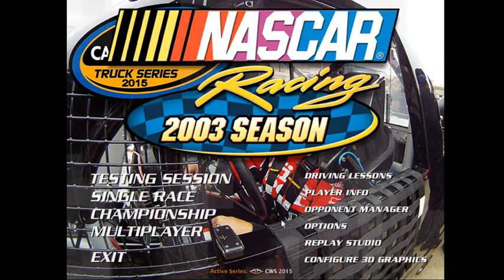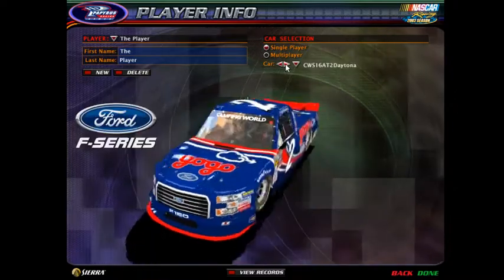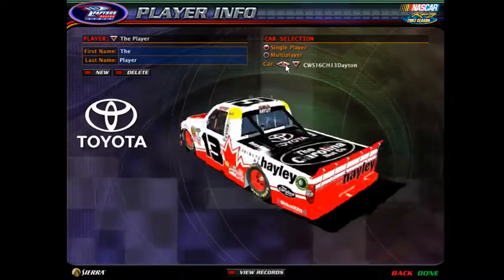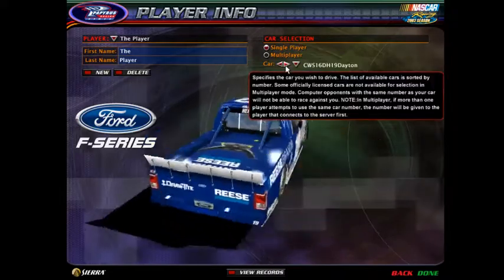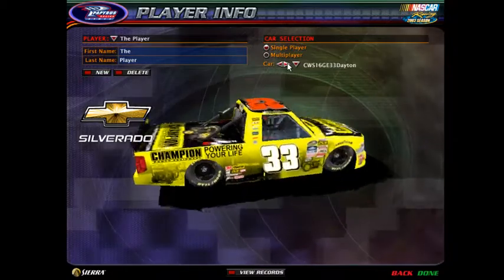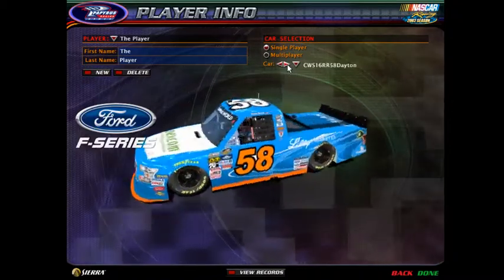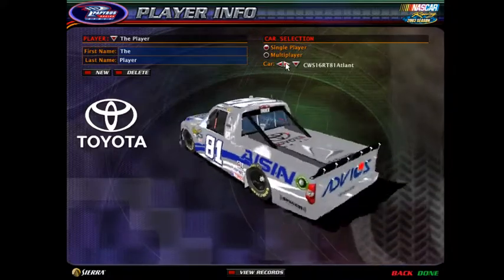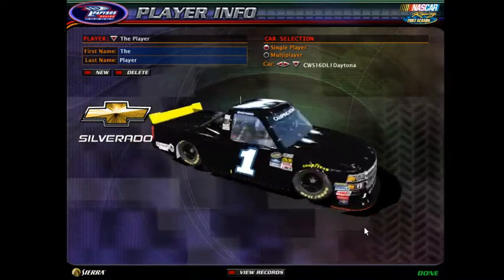M&M's Truck Series S1 Sign Ups -CLOSED- 40 TRUCKS THX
1 CAR TODAY
2 TOM ON
REAL NAMES ONLY
NO FIGHTING
HAVE FUN

M&M’S Truck Series Trucks (1ST 36 TO GET PICKED GET IN)
1 - Samet Ozkan
2 – Tristen Allen
4 -  Nick Kennedy
6 -  Reagan Whitlock
8 - Bruno de Barros
9 - Tom Jonas
00 - Eli Bright
02 -  Luke Ryan
05 - Robert Ionescu
07- Joshua Hyatt
10 - Madisyn Taul
11 - Tim Jonas
13 - Brian Greenleaf
14 - Josh Stenger
17 - Eric Powers
18 - Michael Anderson
19 - Tyler Lyman (Clean power)
21 – Top Dragster
22 - Rebecca Tyler
23 - Tyson Aquino
28 - Shepperd Richmond
29 - Matt Montoya
33 – Nathan Stapleton (Champion Power)
36 - Alexander Rowe
41 - Brent Brown
43 - Roger Rey
44 - Max Anderson
49 - Amy Ashley
50 -
51 - Julius Anderson (Arris)
58 - Ethan Thames
59 -
63 - Teejay Handley
66 - Henry Williams
68 - Jaytee Handley
71 - Griffin Lynn
74 -
75 -
78 -
81 - Eli Stapleton
86 - Ty Lyman
88 - Gavyn Moore
90- Alex Steel
92 - Jonathan Raines
98 - Johnathan Hoff